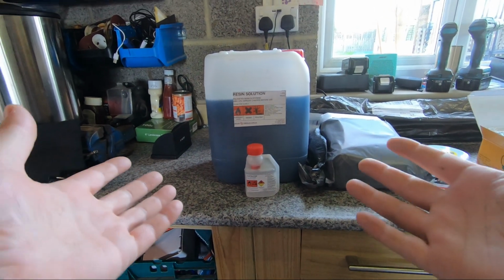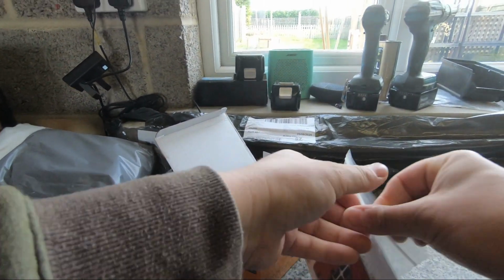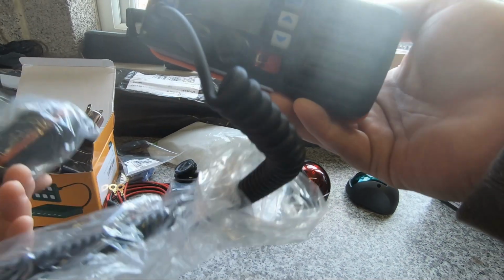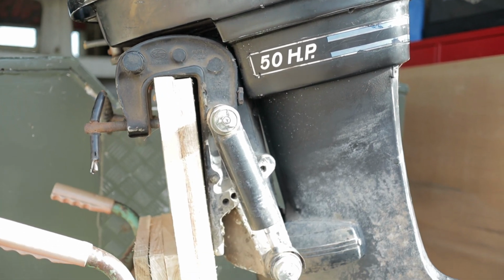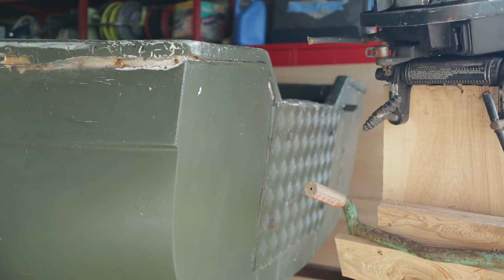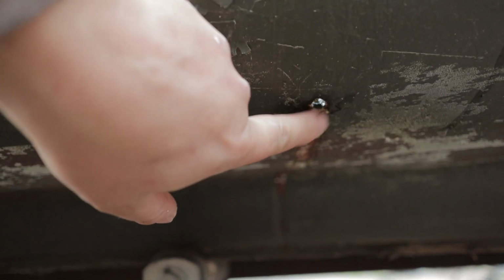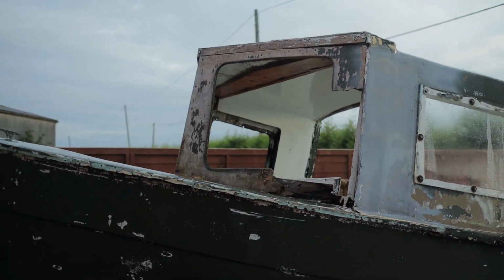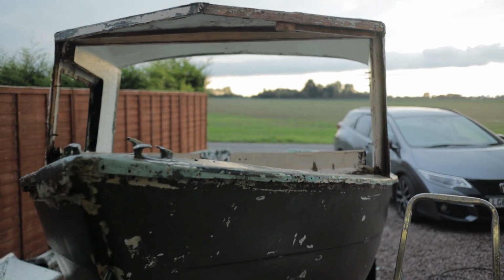MY FIRST BOAT PROJECT (EP3)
I have been busy collecting bits to get this build under way, in this episode we dive deeper into the structure of the half cabin to remove the rotten wood, oh I dropped my outboard too. whoops lol never mind it makes for great entertainment either way. please don't try and lift an outboard of this size on your own!! it is foolish and could possibly require a change of pants afterwards.